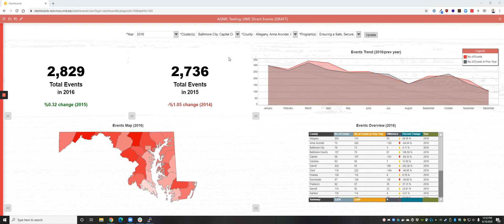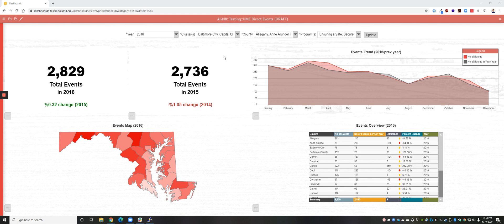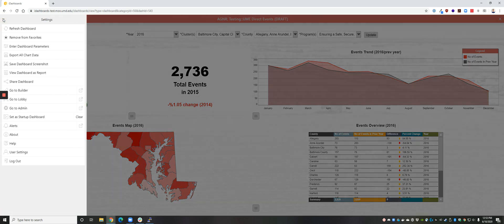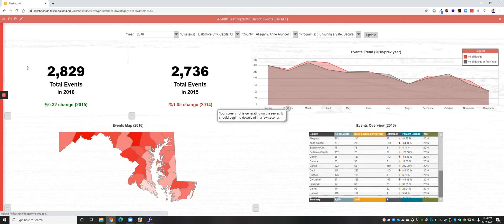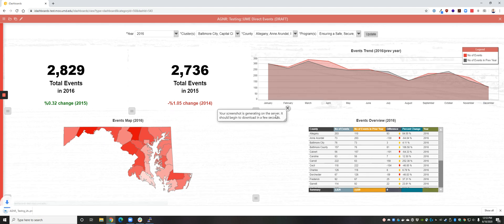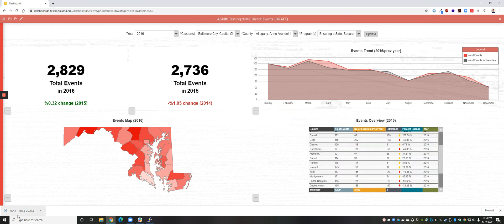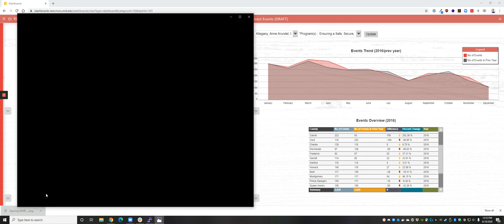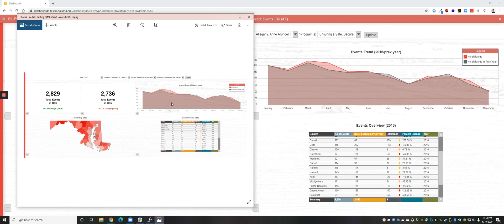UMDashboards Tutorial: Take a screenshot of a dashboard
In this tutorial video from the Dashboards & Analytics team, learn how to take a screenshot of a dashboard in our new iDashboards NextGen interface.

This is a new feature within our iDashboards NextGen interface that did not exist in our previous flash-based interface.